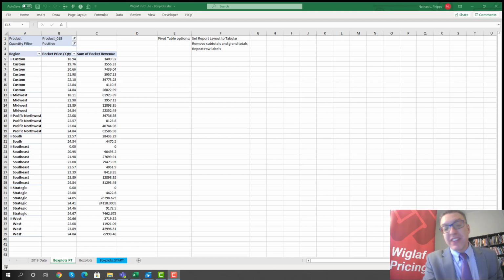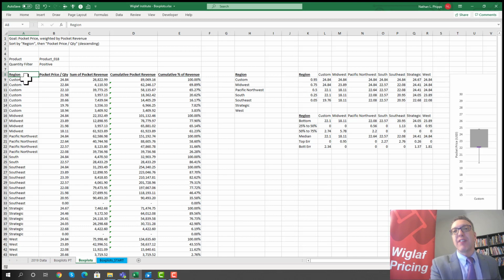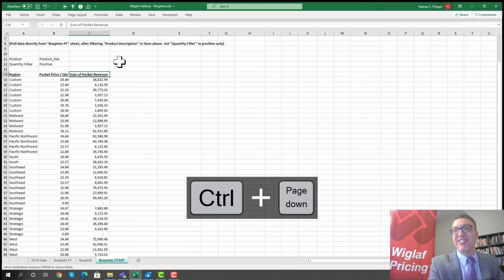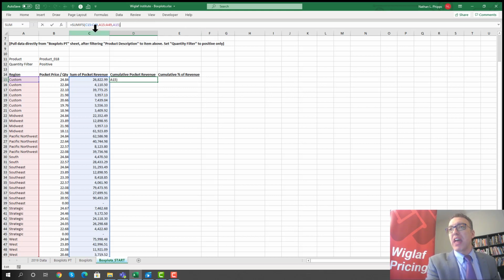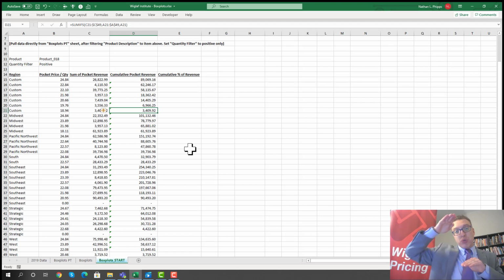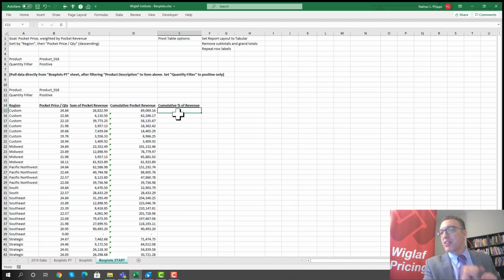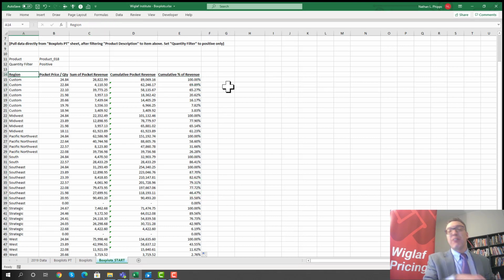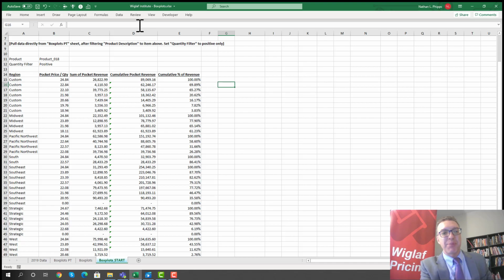Pocket Price by Market Variable (Discrete) 06: Organizing the Data